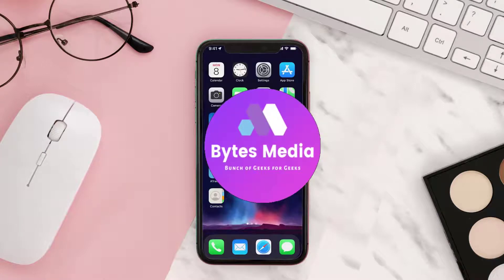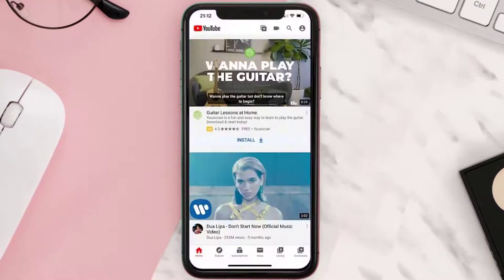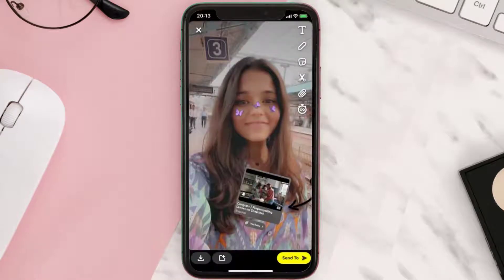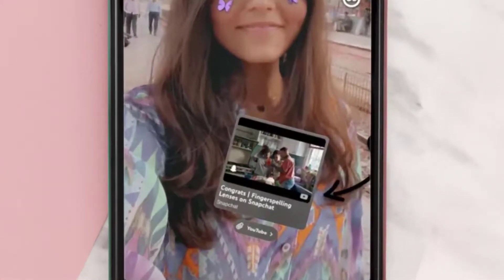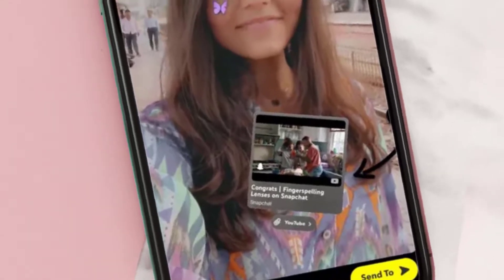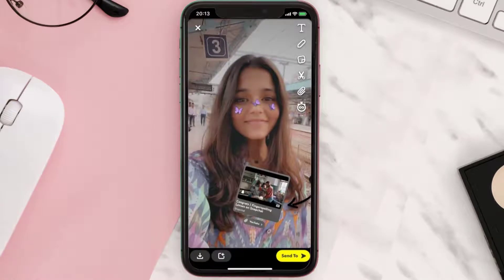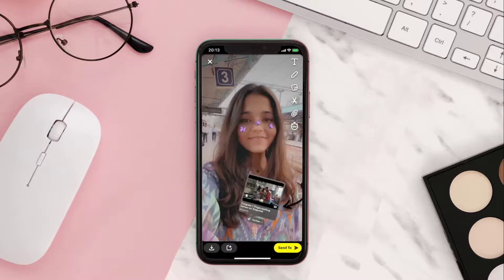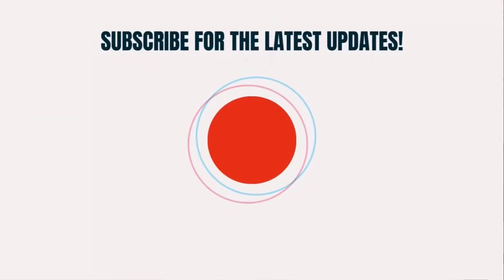How to Share Youtube Videos On Snap As A Sticker In Snapchat (2022)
In this video, I'll show you How to Share Youtube Videos On Snap As A Sticker In Snapchat. This is the easiest and fastest way to post youtube video on snap story. Make sure you watch until the end of this video to find out How to Share Youtube Videos On Snap As A Sticker In Snapchat on Android and iPhone. These methods work on Android as well as iOS 11, iOS 12, iOS 13 and iOS 15. Hope you enjoy!